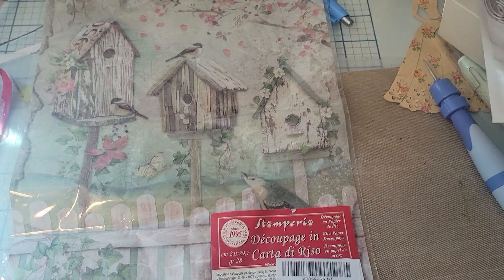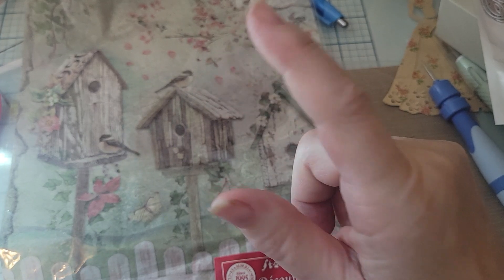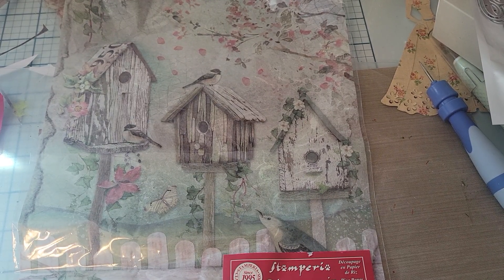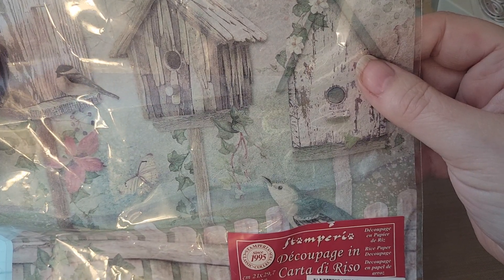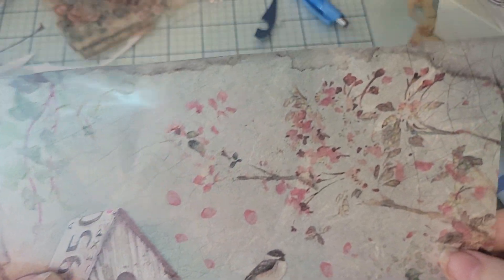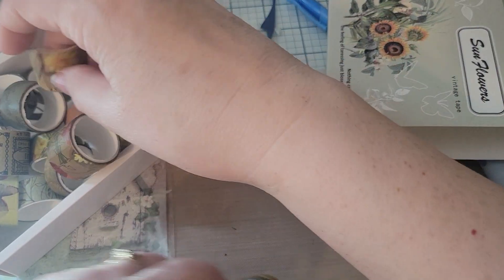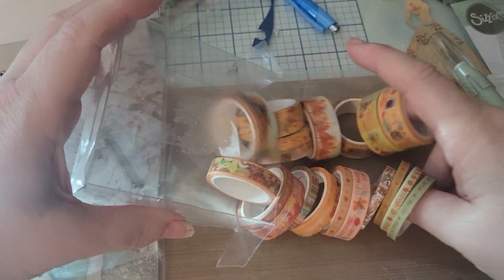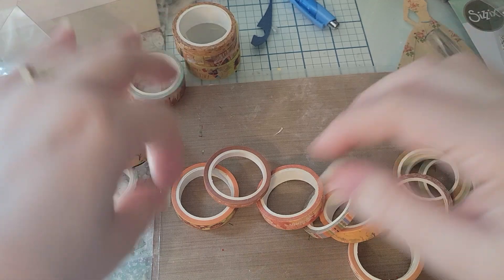Small Amazon Haul